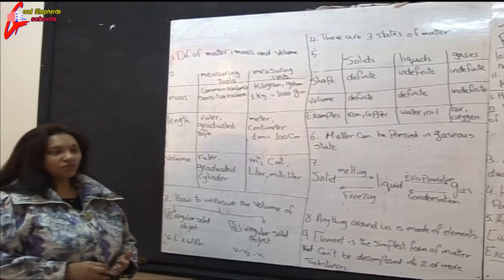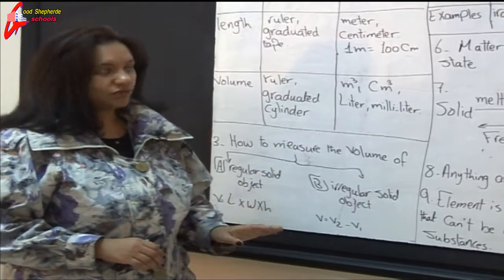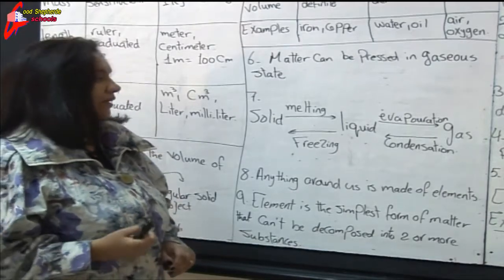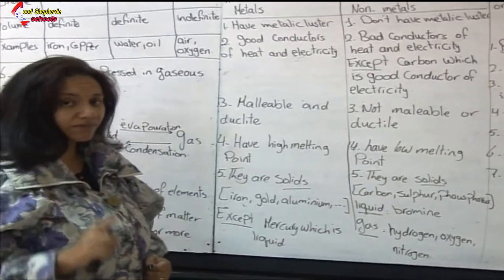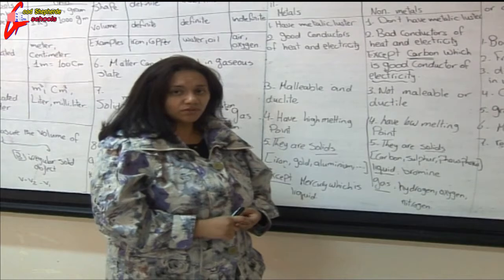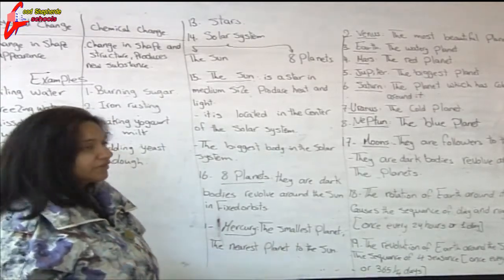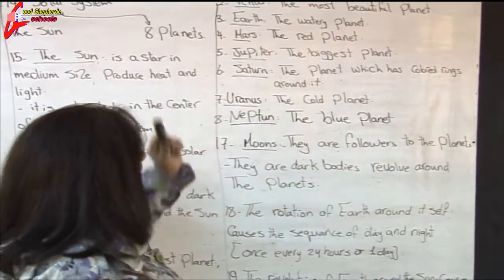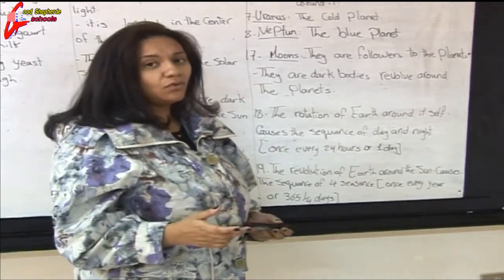علوم للغات - للصف الرابع الابتدائى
مراجعة نهائية الترم الاول علوم للغات
للصف الرابع الابتدائى